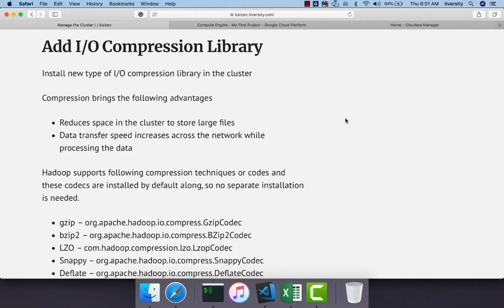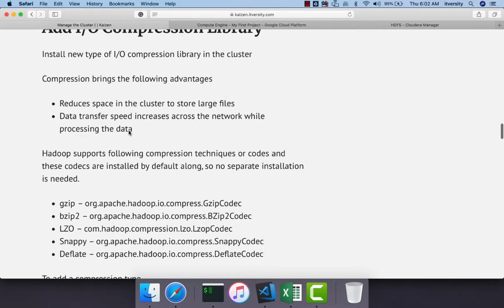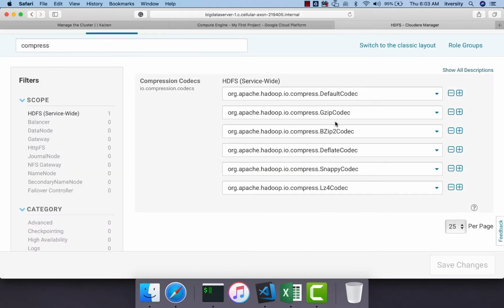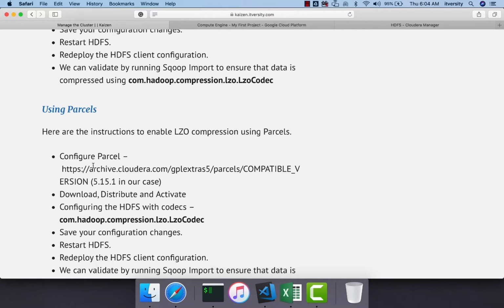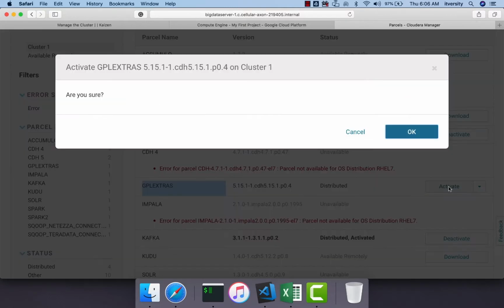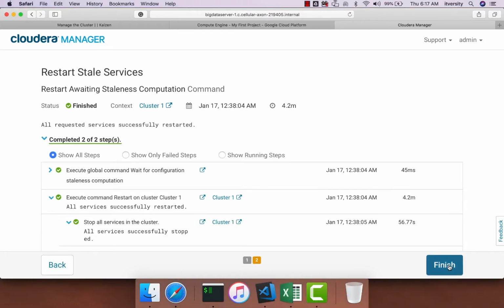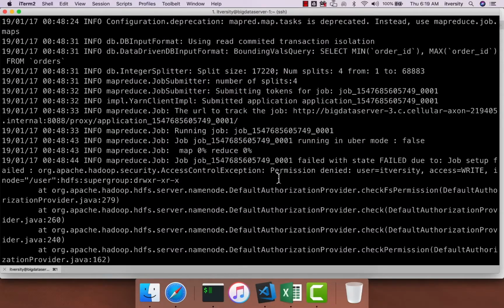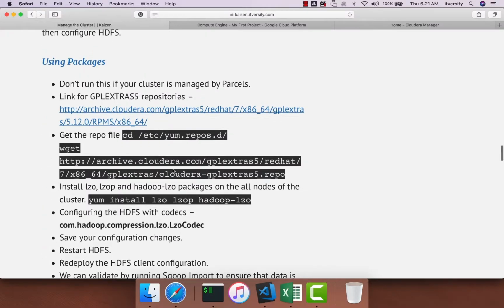Cloudera Administration - Manage the Cluster - Add IO Compression Library - LzoCodec